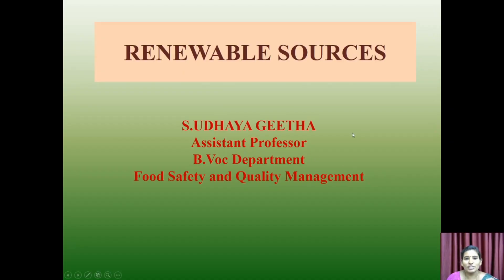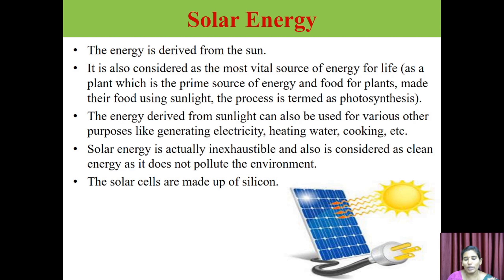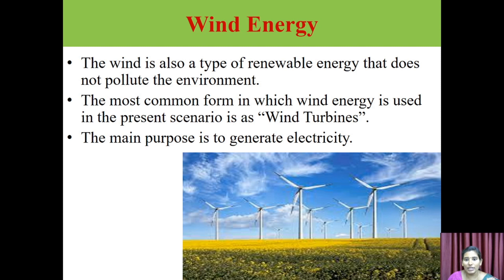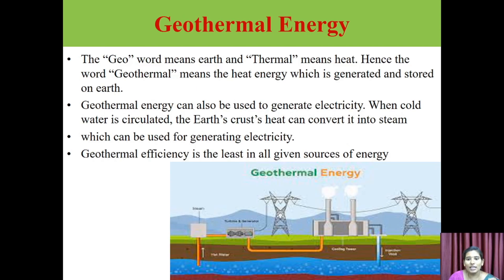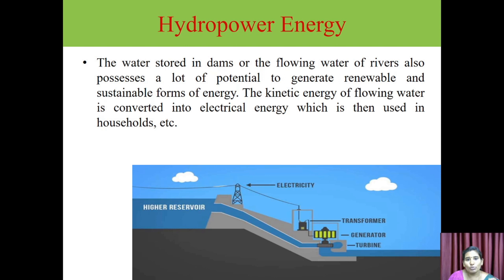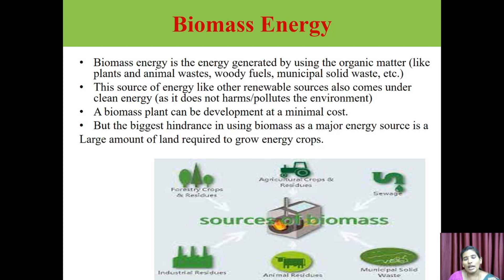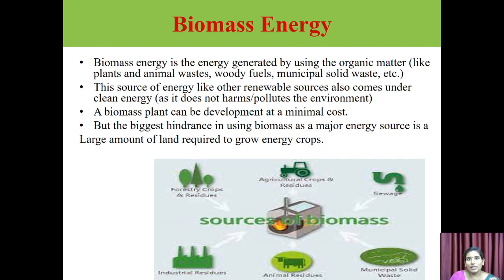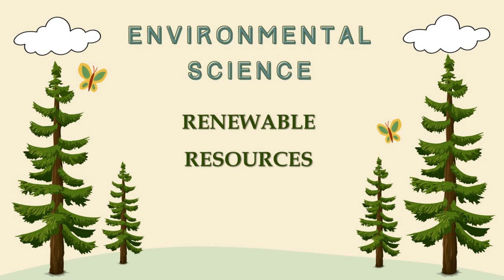Renewable Resources | Environmental Studies | V.H.N.S.N.College (Autonomous)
Mrs.S.Udhaya Geetha M.Sc.
Assistant Professor in Food Safety and Quality Management
V.H.N.S.N.College (Autonomous),